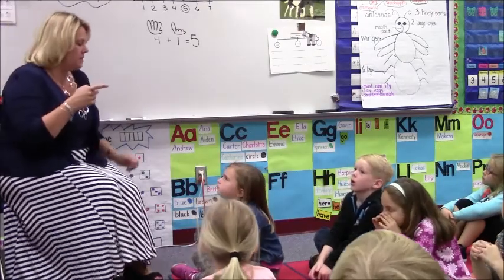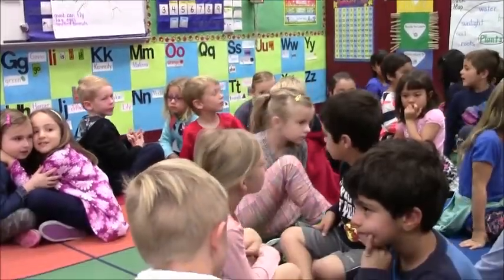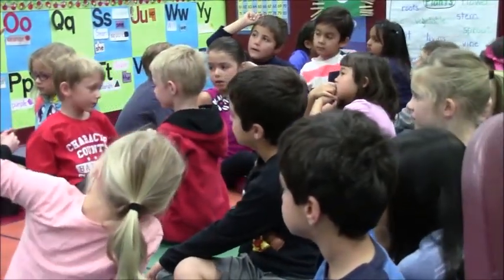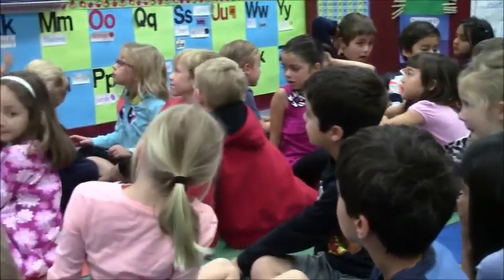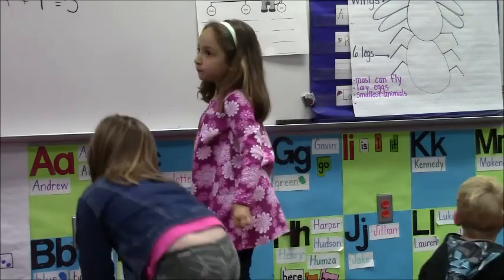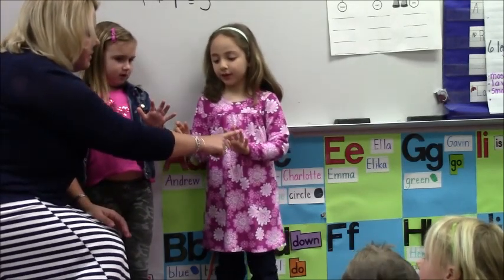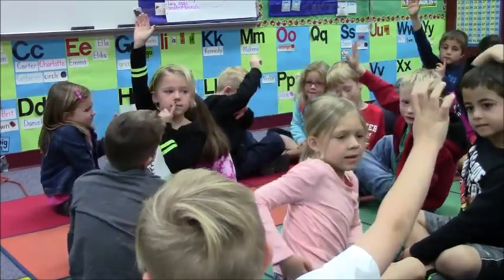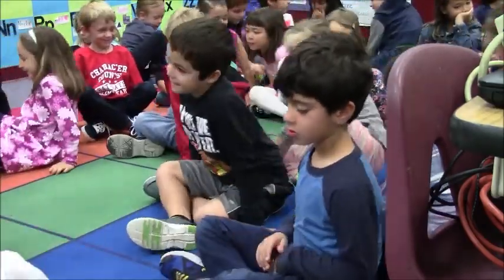Kinder Make Ten with a Friend Stories